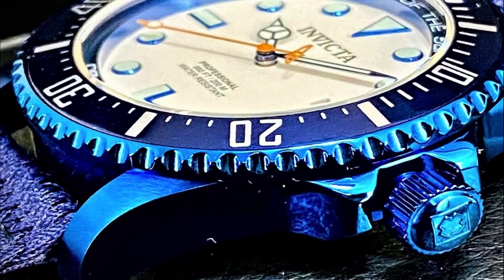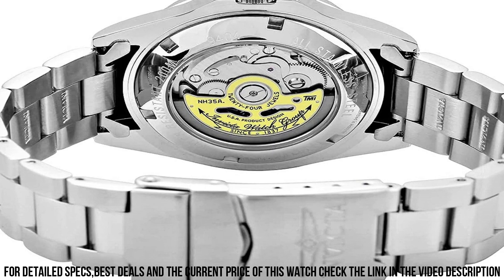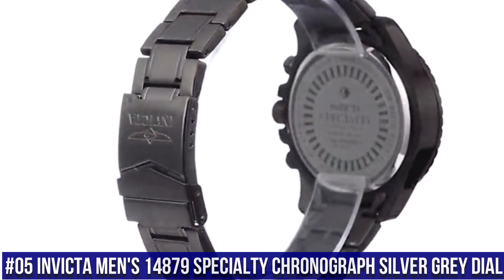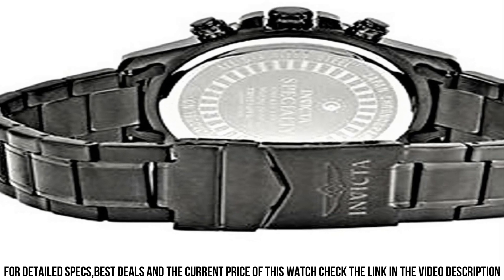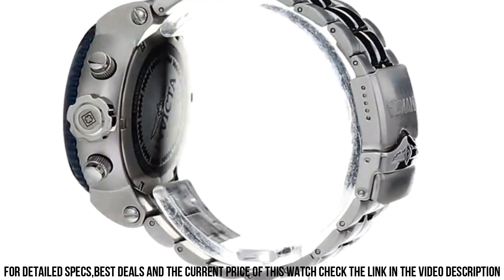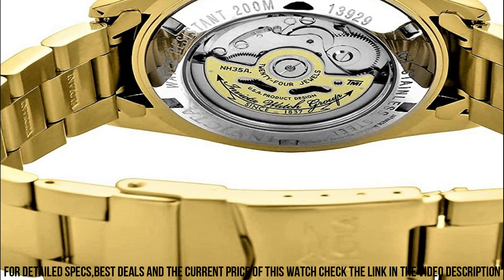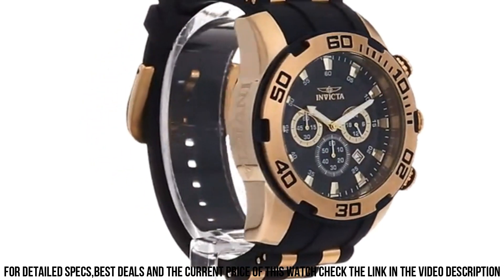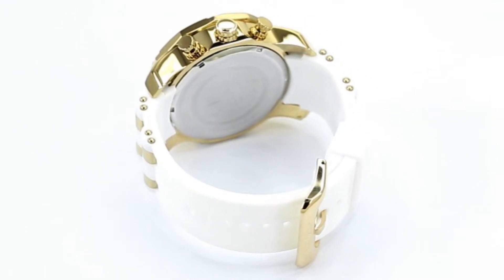Top 6 Best Invicta Watches For Men To Buy 2023!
Hello Friends If you are looking for the Top 6 Best Invicta Watches For Men To Buy 2023.You are in the right place.

10.Invicta Men's Pro Diver Stainless Steel Quartz Watch 6981

?Amazon US
?Amazon UK
?Amazon CA
?Amazon DE
?Amazon IT
?Amazon FR
?Amazon ES
09.Invicta Men's 12847 Specialty Blue Dial Blue Polyurethane Watch

?Amazon US
?Amazon UK
?Amazon CA
?Amazon DE
?Amazon IT
?Amazon FR
?Amazon ES
08.Invicta Men's Pro Diver Collection Chronograph Watch 0074

?Amazon US
?Amazon UK
?Amazon CA
?Amazon DE
?Amazon IT
?Amazon FR
?Amazon ES
07.Invicta Men's 19837 Pro Diver Analog Display Swiss Quartz Gold Watch

?Amazon US
?Amazon UK
?Amazon CA
?Amazon DE
?Amazon IT
?Amazon FR
?Amazon ES

06.Invicta Men's 9404 Pro Diver Collection Automatic Silver-Tone Watch

?Amazon US
?Amazon UK
?Amazon CA
?Amazon DE
?Amazon IT
?Amazon FR
?Amazon ES

05.Invicta Men's 14879 Specialty Chronograph Silver Grey Dial

?Amazon US
?Amazon UK
?Amazon CA
?Amazon DE
?Amazon IT
?Amazon FR
?Amazon ES

04.Invicta Men's 25074 Pro Diver Analog Display Quartz Silver Watch

?Amazon US
?Amazon UK
?Amazon CA
?Amazon DE
?Amazon IT
?Amazon FR
?Amazon ES

03.Invicta Men's 13929 Pro Diver Automatic Gold Dial 18k Gold

?Amazon US
?Amazon UK
?Amazon CA
?Amazon DE
?Amazon IT
?Amazon FR
?Amazon ES
02.Invicta Men's 22340 Pro Diver

?Amazon US
?Amazon UK
?Amazon CA
?Amazon DE
?Amazon IT
?Amazon FR
?Amazon ES

01.Invicta Men's 23424 Pro Diver Analog Watch

?Amazon US
?Amazon UK
?Amazon CA
?Amazon DE
?Amazon IT
?Amazon FR
?Amazon ES